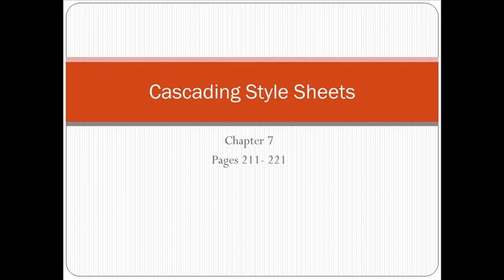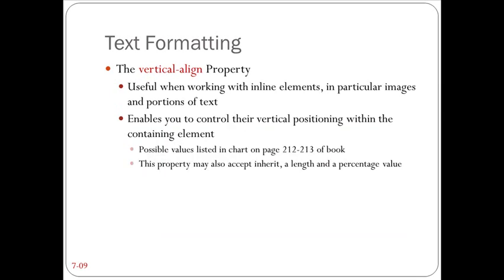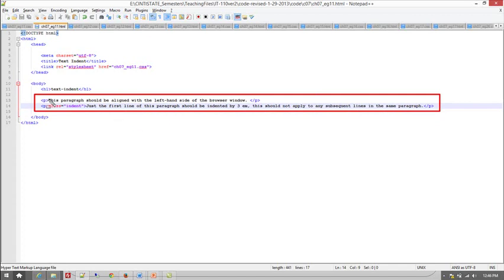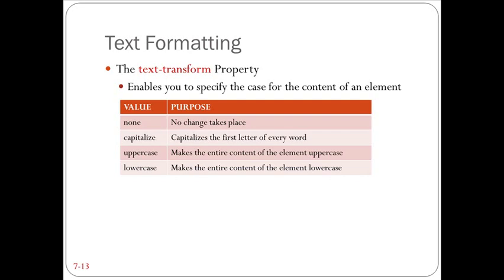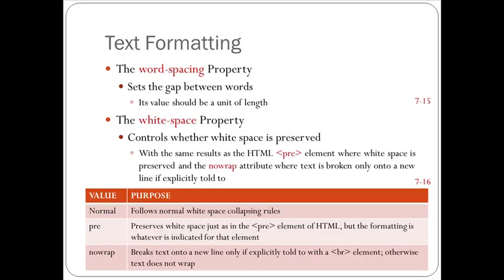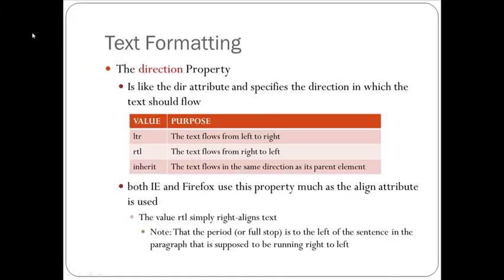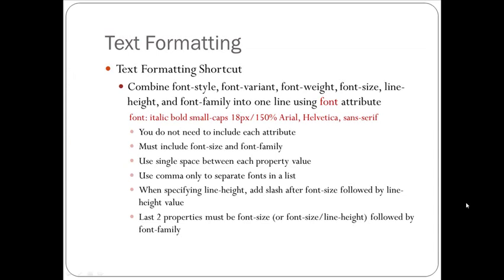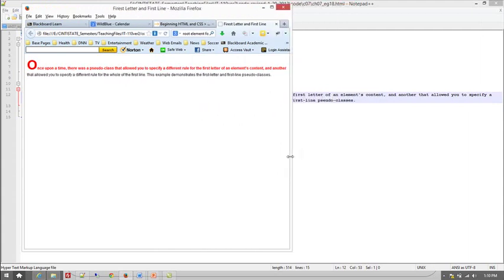IT-117 #15: CSS pt 3